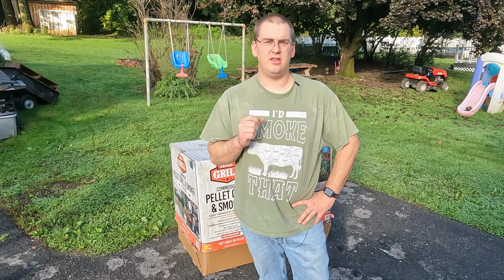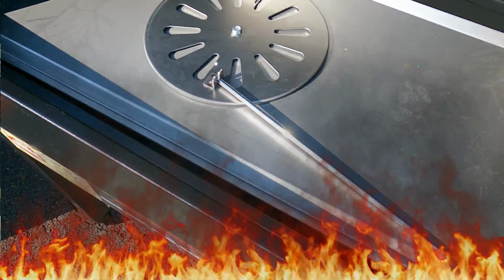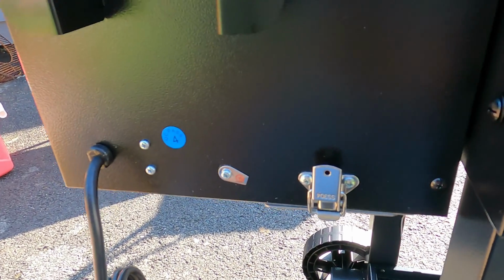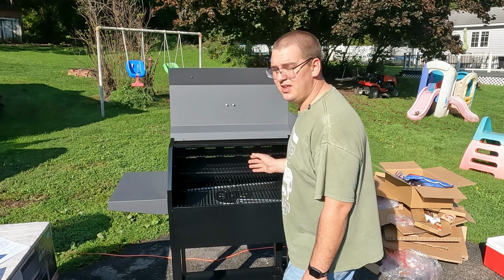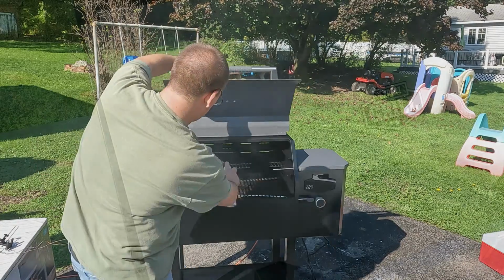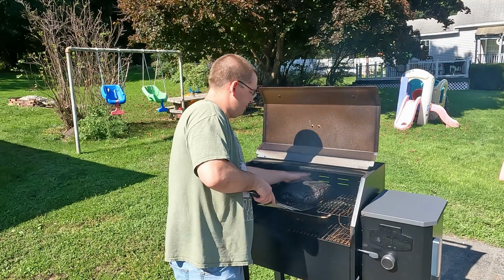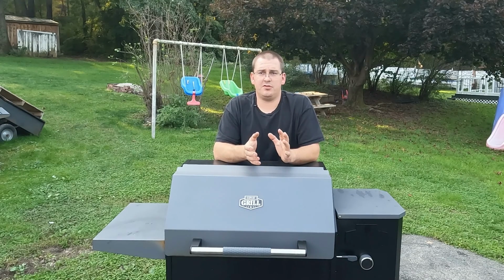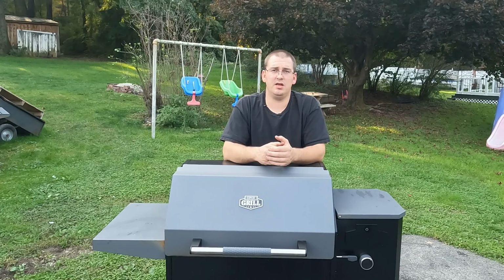I bought the cheapest smoker at Walmart: Expert Grill Review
A few weeks ago, I decided to take a chance and purchase the most budget-friendly pellet grill I could find for a review. To be honest, I was fully prepared for the worst, but the results left me pleasantly surprised. This grill impressed me by maintaining temperatures spot on throughout my cook. I even used my ThermoPro TP25 to monitor the temperature, and it consistently stayed within a degree of each other!
I put this grill to the test, running it for a whopping 30 hours straight and burning through approximately 40 pounds of pellets without encountering a single hiccup. The real standout feature was the amazing bark it created on a pork butt—it exceeded my expectations.
However, it's not all sunshine and rainbows with this grill. Searing is just not an option here. I cranked it up to high heat for 30 minutes, attempting to sear chicken, but it simply didn't deliver. Additionally, I noticed that this smoker is on the thin side, which could impact its overall durability.
In the end, though, I have to admit that my initial expectations of writing a humorous review about how bad this grill was were completely shattered. It may not be worth the typical $400 price tag, but if you can snag it for under $200, it's definitely a worthwhile investment. This grill offers a budget-friendly entry point for anyone looking to embark on their BBQ journey.
Expert grill commodore pellet grill and smoker review Expert grill smoker Pellet smoker reviews Walmart pellet grill bbq budget cooking